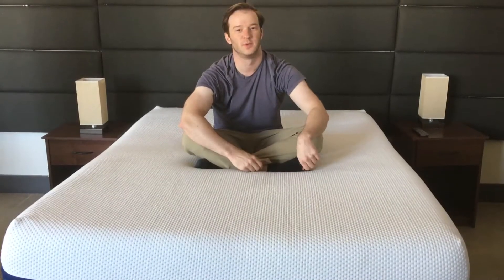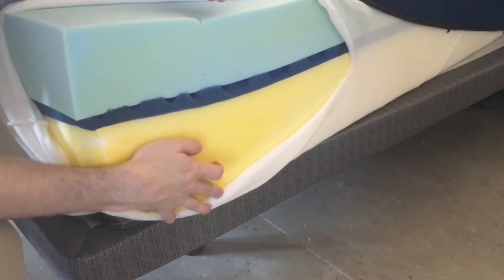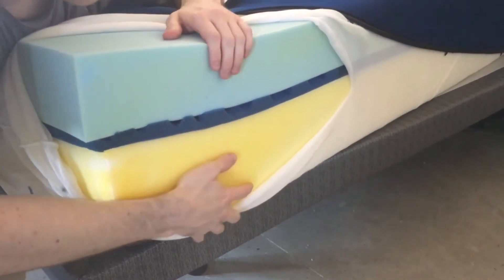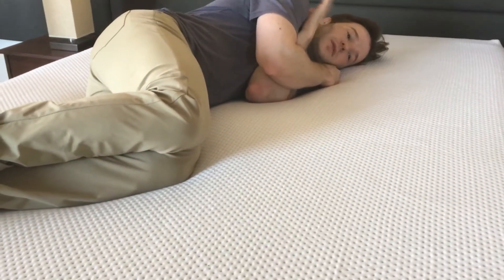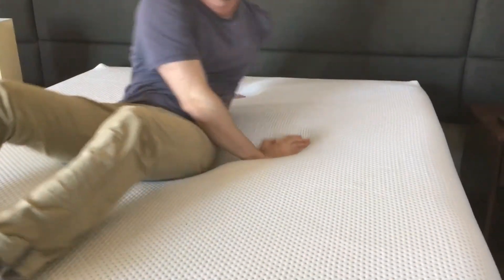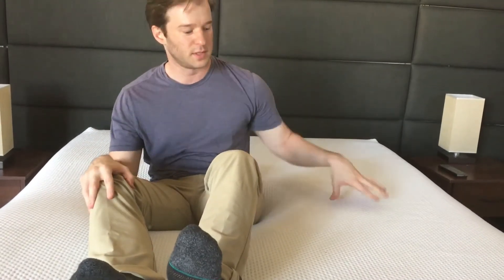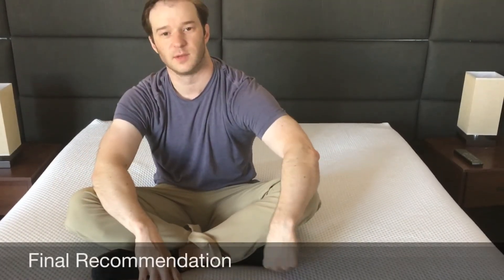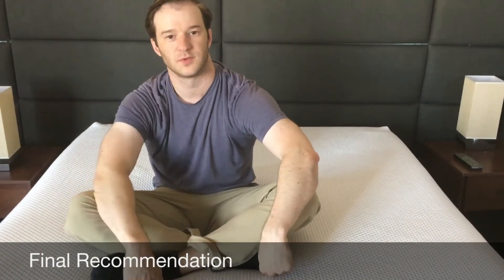Amerisleep AS4 Mattress Review - Great For Side And Combo Sleepers???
✅Click the link to save 30% on a Amerisleep AS4 mattress!

The Amerisleep AS4 mattress is catered to side and combo sleepers.  It has a comfort layer that consists of four inches of very soft memory foam.  Having a comfort layer that thick and soft means it has great pressure relief and really is in fact a good match for side sleepers.

With this mattress, you will sink into it and have the feeling that you are sleeping "in" the mattress rather than "on" the mattress.

Another thing to note is that the memory foam is faster to respond than most memory foam mattresses.  This means you won't really get the feeling of getting stuck.  The mattress is also much more breathable than your average memory foam mattress.

Read the full written review of the Amerisleep AS4 mattress